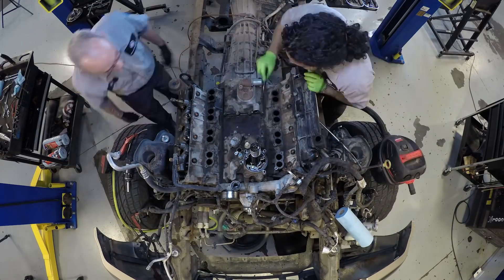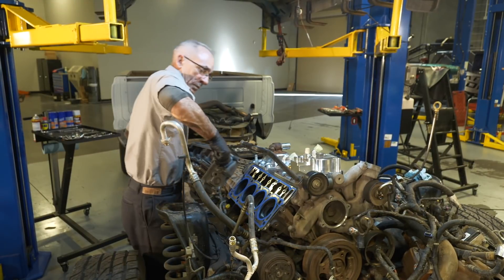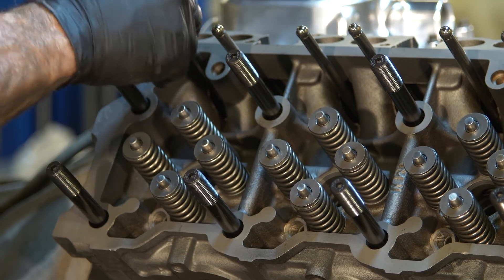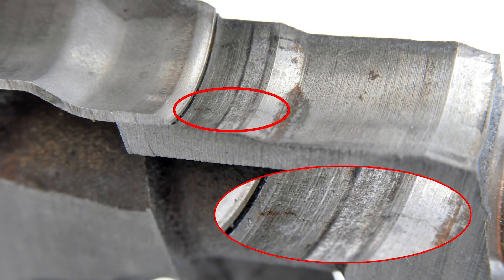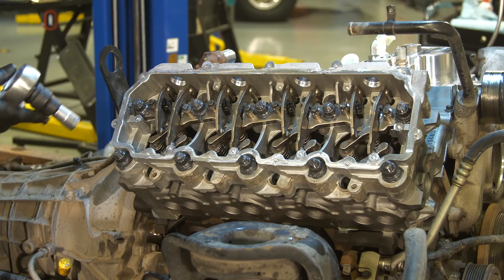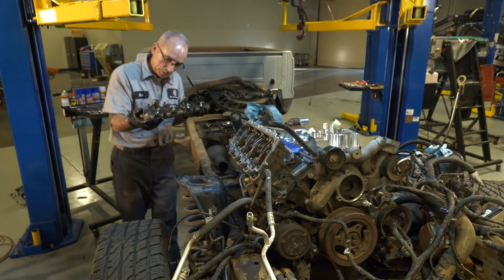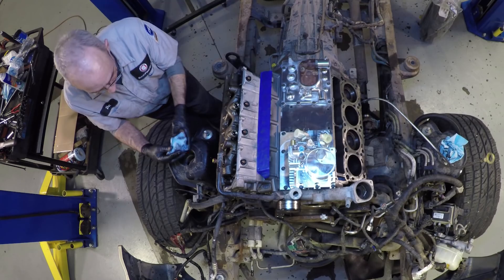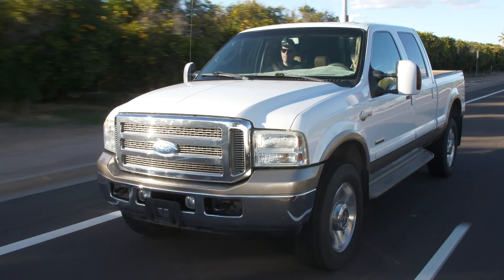Fixing 6.0L Pattern Failures - Episode 3: Cylinder Heads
Our video series with Diesel World continues!  In this segment, we look at the 6.0L's cylinder heads and point out a couple of things that can go wrong.  But they don't have to!  We explain the Bullet Proof Diesel solutions and a few valuable tech tips right here.